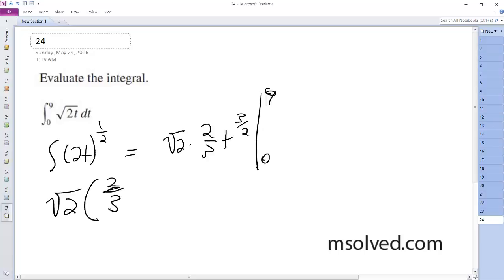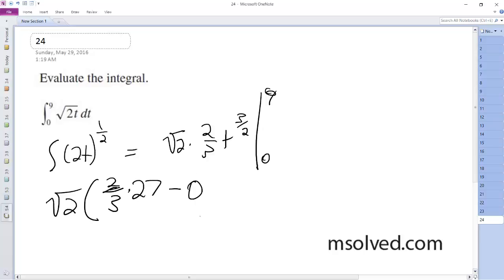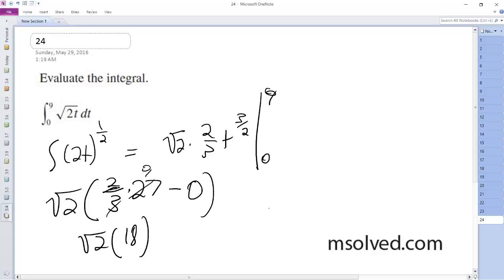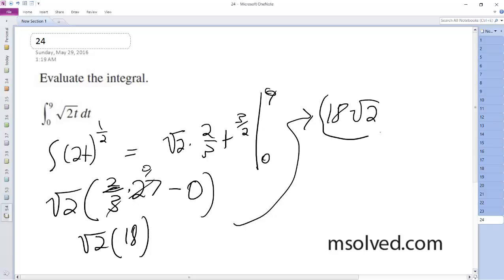int(0,9) sqrt(2t) dt, Evaluate the integral.